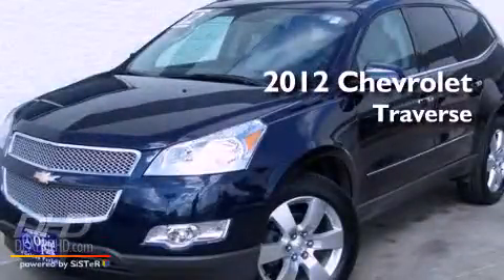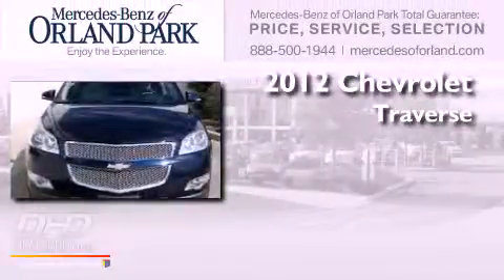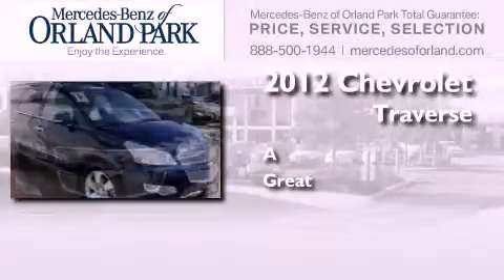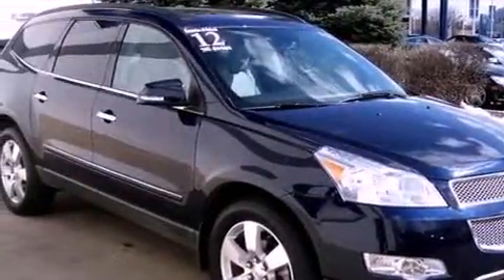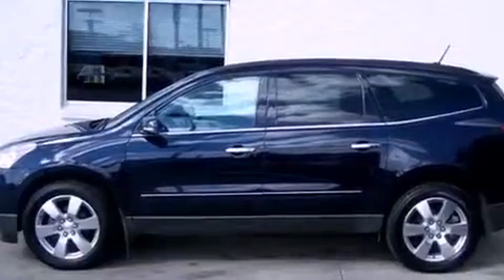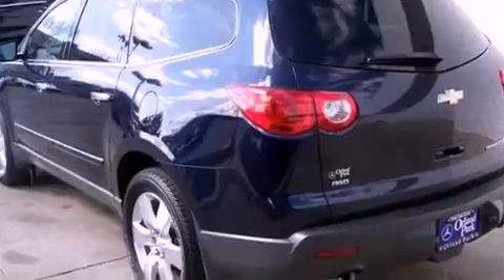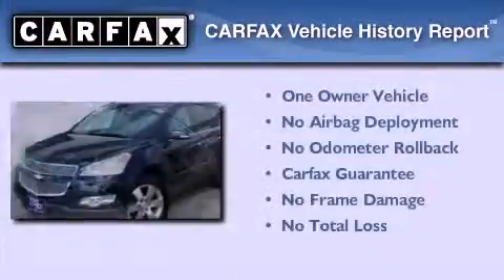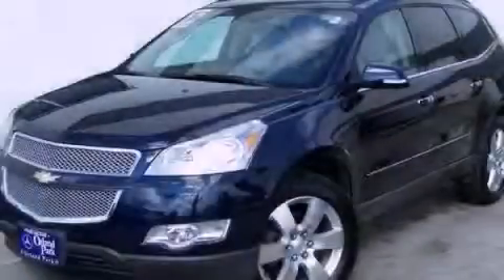2012 Chevrolet Traverse Tinley Park IL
Year : 2012
 Make : Chevrolet
 Model : Traverse

 Trans . : Automatic
 Exterior : Dark Blue Metallic
 Miles : 19
 Interior : Light GrayEbony
 Stock : MT5277A

 Pre-Owned 2012 Chevrolet Traverse Orland Park IL